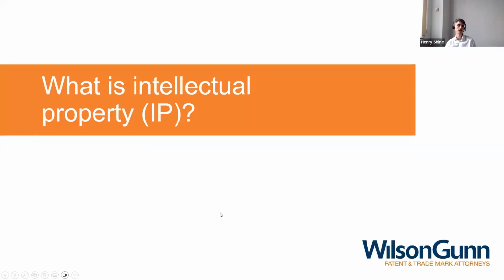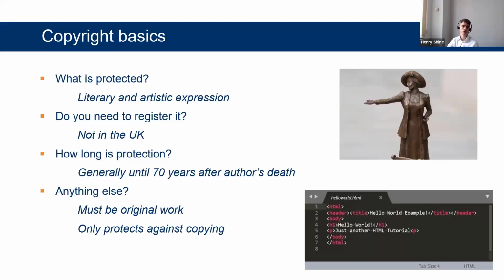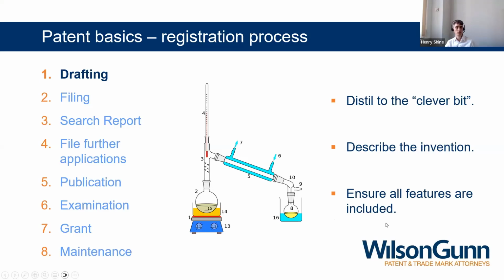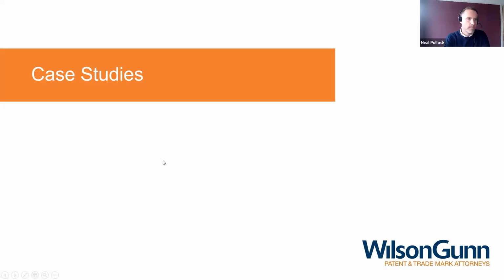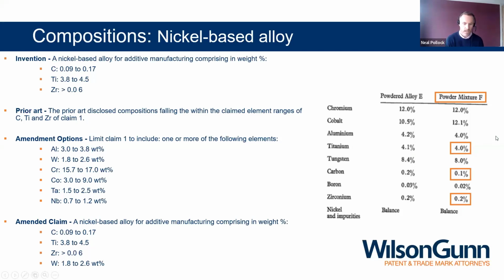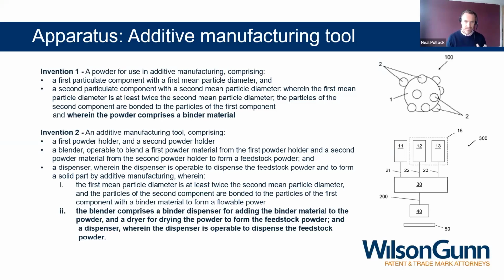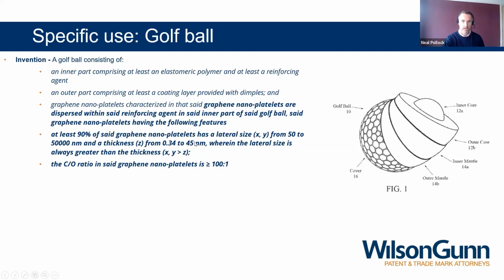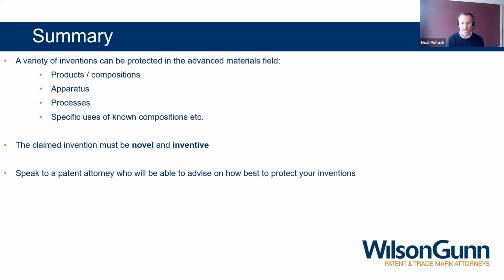Introduction to Intellectual Property: Shaped for Materials Science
In this webinar, Henry Shine and Neal Pollock, patent attorneys at
Wilson Gunn, provide a beginner-friendly overview of the main
intellectual property rights and concepts applicable to the field of
materials science. The aim is to help viewers better understand and
navigate the path to research commercialisation, through a description
of real-world case studies to show how the theory was put into practice
for previous materials science innovations.